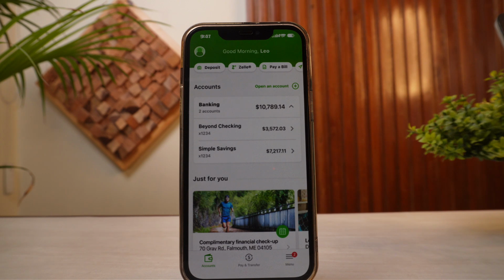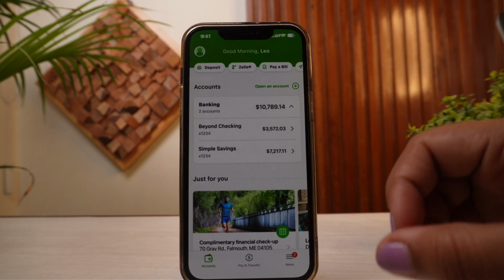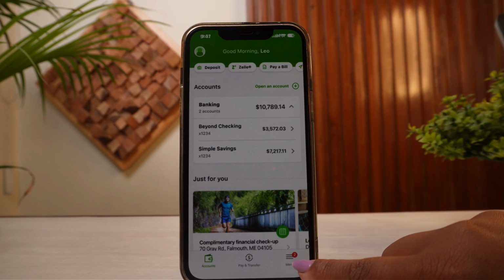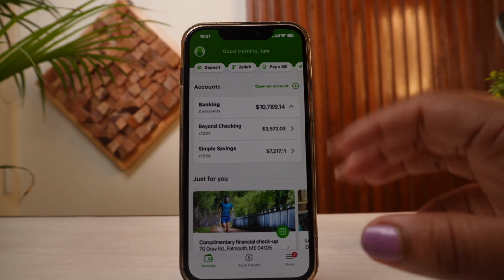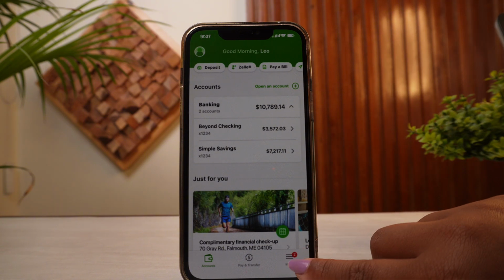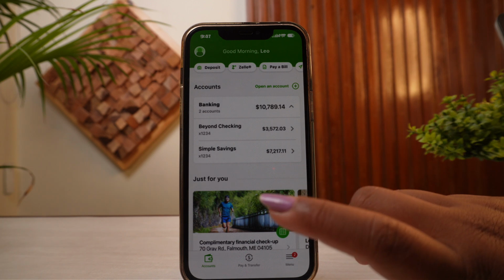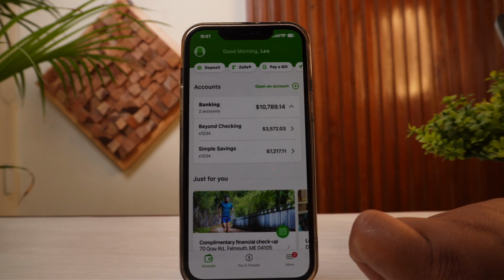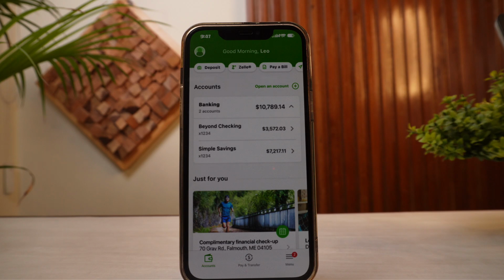How to Close Your TD Bank Account Step by Step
Looking to close your TD Bank account? In this video, you'll learn the complete step-by-step process to safely close your TD Bank checking or savings account. We'll cover the important steps to take before closing your account so you can avoid delays, fees, or other issues.

You'll discover how to transfer your remaining balance, update any direct deposits or automatic payments, and contact TD Bank to complete the account closure. Whether you're switching banks or no longer need the account, this guide makes the process simple and easy to follow.

If you've been searching for how to close a TD Bank account, cancel a TD Bank account, shut down a TD Bank checking account, or close a TD Bank savings account, this beginner-friendly tutorial provides clear instructions to help you complete the process successfully.